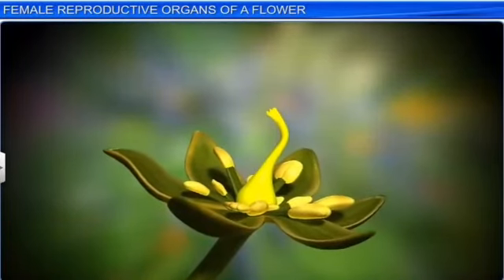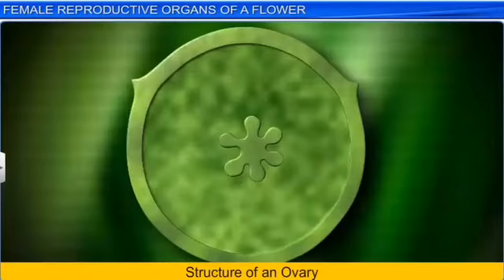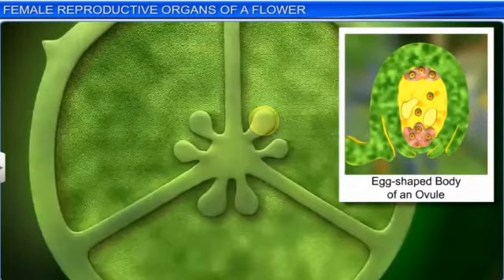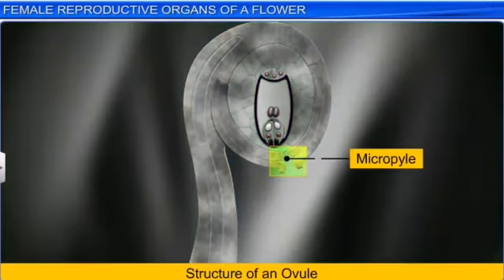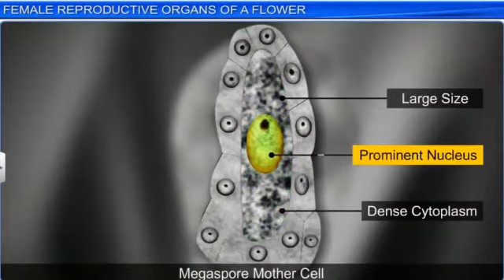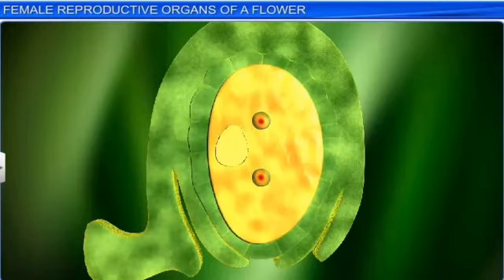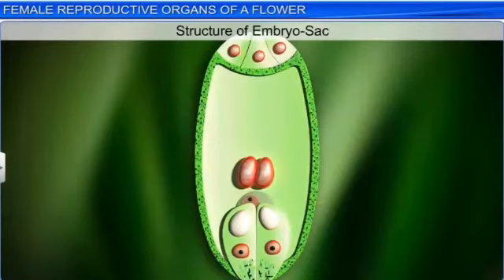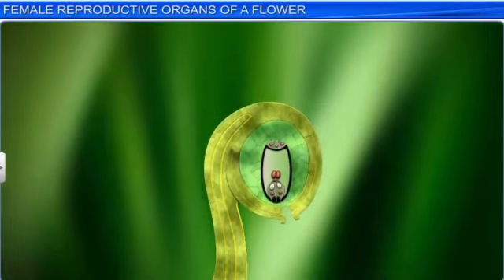527.Std-12,Science,Biology,Chapter-2,Part-2, Vidyut Board Vidyalaya | BHAGYESH THAKKAR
Std-12,Science,Biology,Chapter-2,Part-2, Vidyut Board Vidyalaya , BHAGYESH THAKKAR